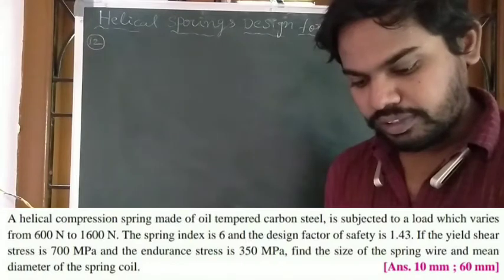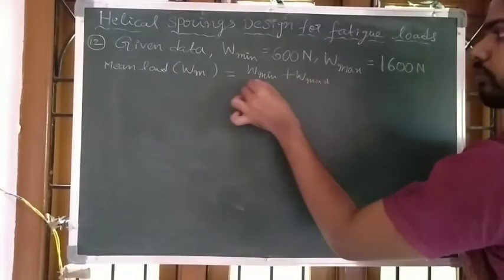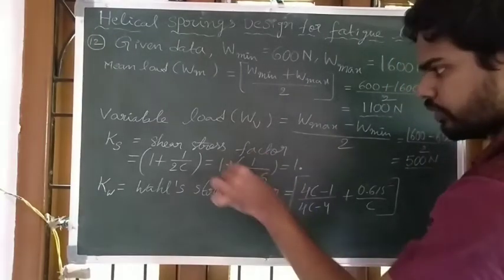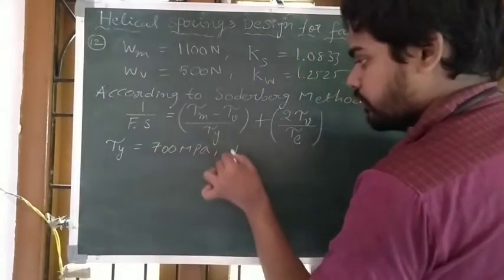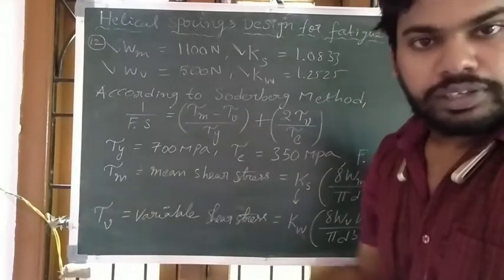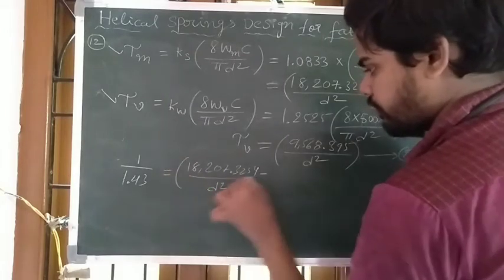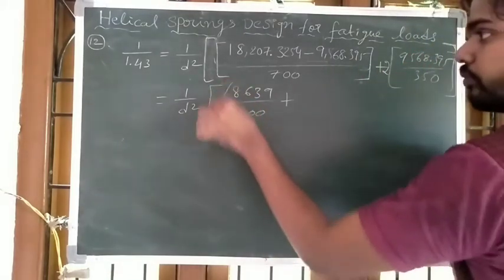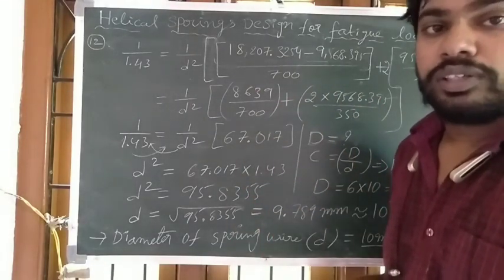A helical compression spring made of oil tempered carbon steel, is subjected to a load which varies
A helical compression spring made of oil tempered carbon steel, is subjected to a load which varies from 600 N to 1600 N. The spring index is 6 and the design factor of safety is 1.43. If the yield shear stress is 700 MPa and the endurance stress is 350 MPa, find the size of the spring wire and mean diameter of the spring coil.

[Ans. 10 mm; 60 mm]@designofmachinemembersbyga3753